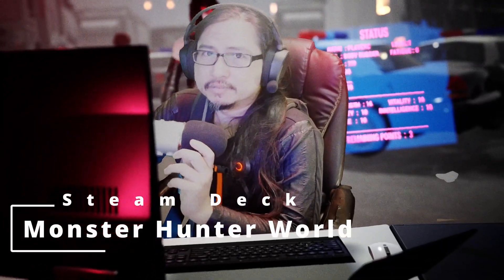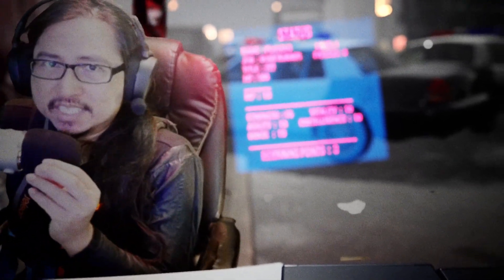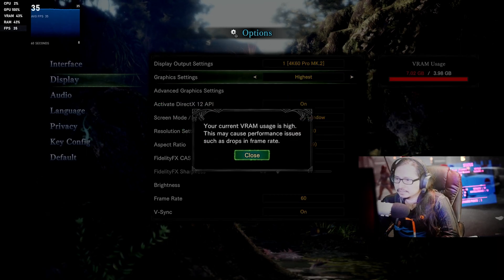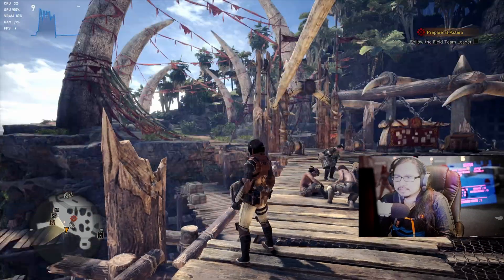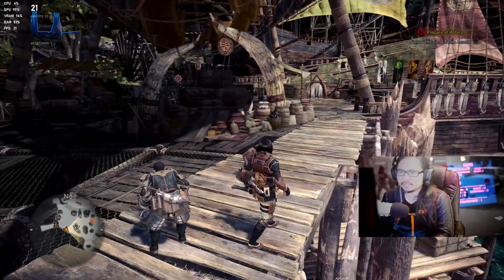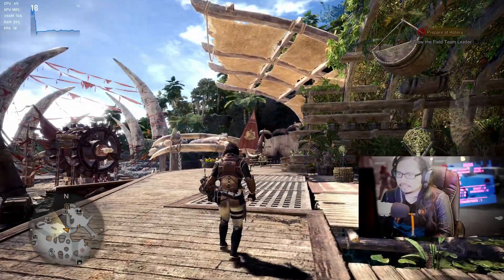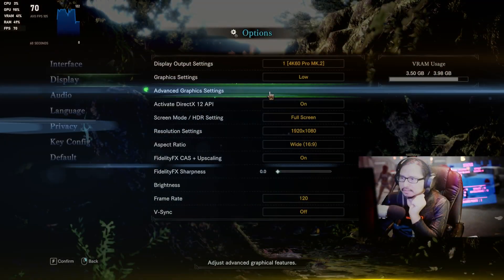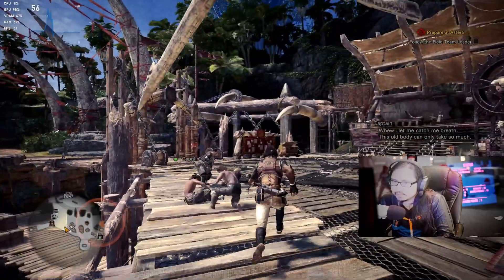Can Steam Deck Play Monster Hunter World At 4K 60FPS On Windows 11 Looks Like A Fun Game By Capcom